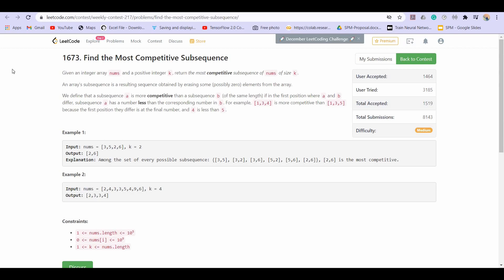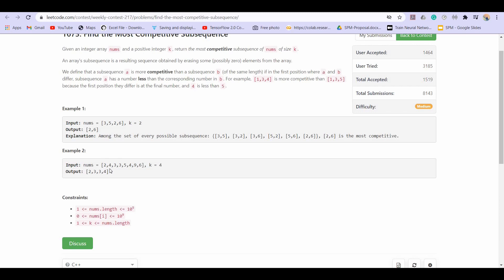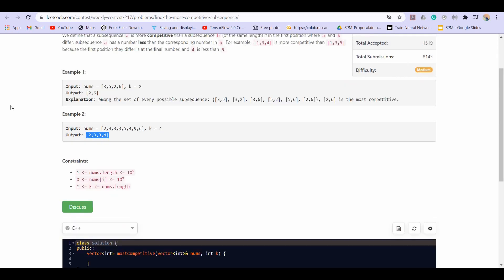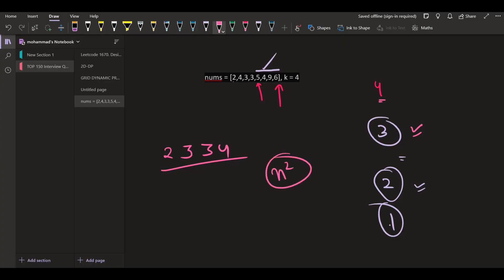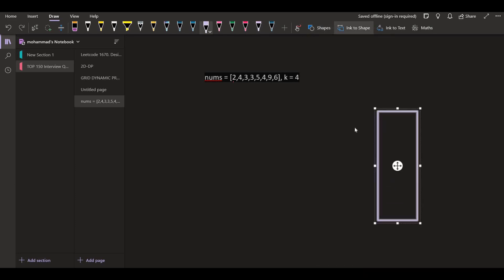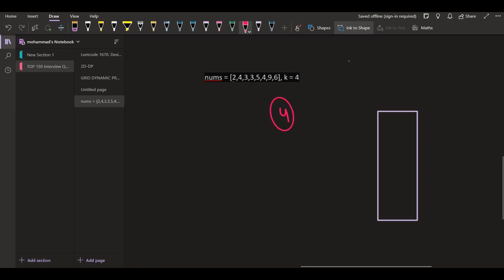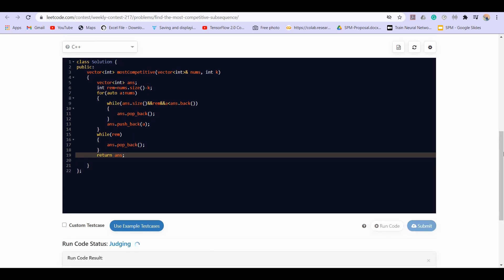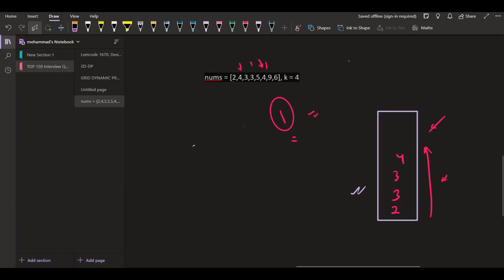Leetcode 1673. Find the Most Competitive Subsequence